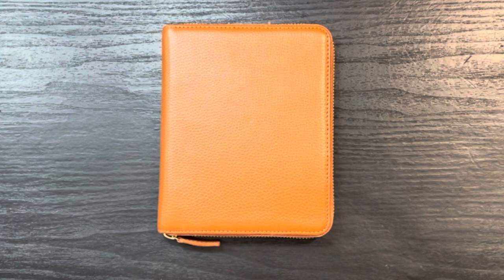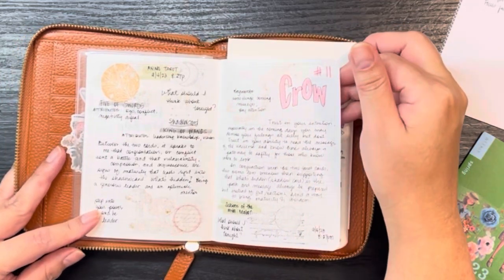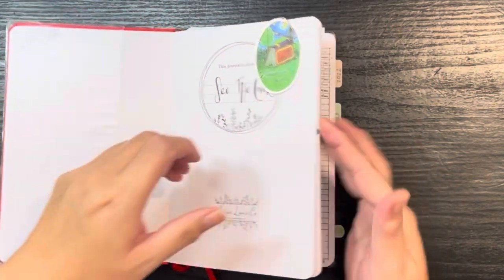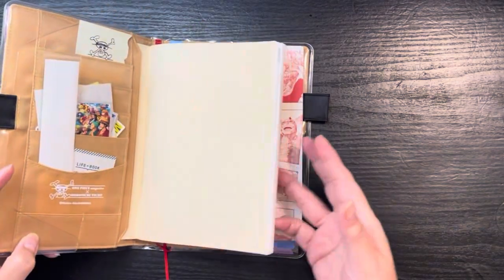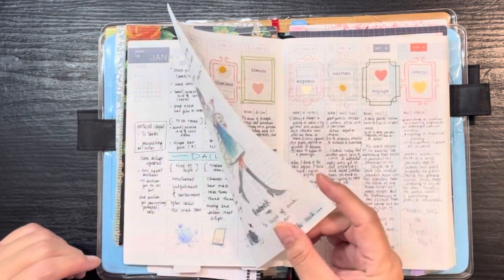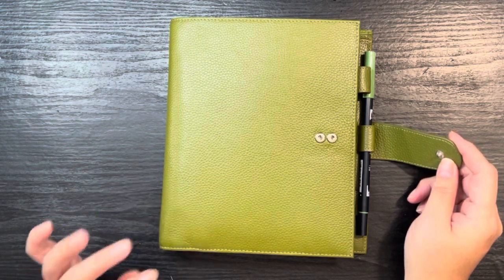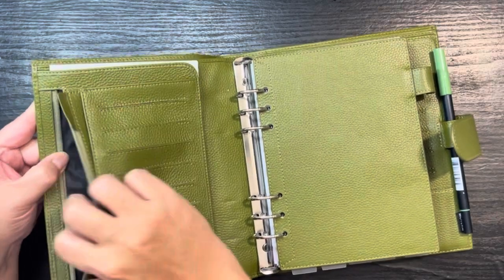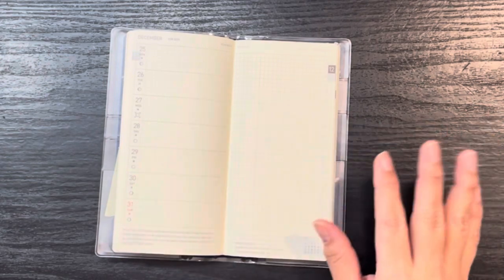2024 Journal Line-up (EDC, Anime, Word, Tarot & Reading)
2024 Journal Line-up (EDC, Anime, Word, Tarot & Reading)

Omg!!! Totally forgot to include my wellness journal in the lineup!!

Join me as I go through the journals that I would like to regularly use & play in for 2024.  It includes my Hobonichi Weeks which is my every day carry (EDC), and Anime Journal, a Word Journal, a Tarot Journal, and a Reading journal.  I hope to do set-up and/or flip-thru videos of all of them in the upcoming weeks...

Read log inserts from PK Planning on Etsy

Thank you to my member(s) for supporting my channel:
* @Diane J.
* @Amanda D.
* @Stefanie N.
* @Lemonade Larks
* @Coloring Jenn 1975
* @Loretta C.

A6 Moterm Zipper Case
A5 Moterm Ring Case
A6 1/2 year stalogy
A6 Hobonichi Notebook
A6 Hobonichi Weekly
A5 Hobonichi Day Free
A5 Hobonichi Avec
A5 Hobonichi One Piece Cover
2024 Hobonichi Weeks One Piece
2024 Hobonichi One Piece Log Book

  * Specially curated items in various creative hobbies I enjoy!